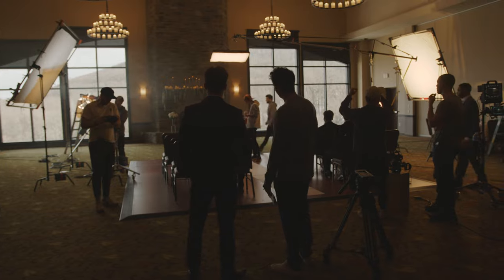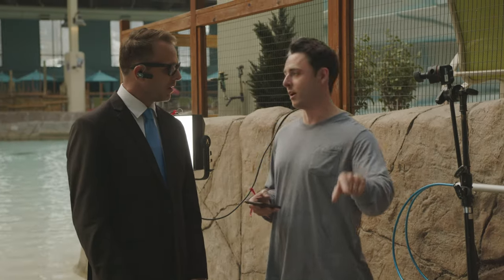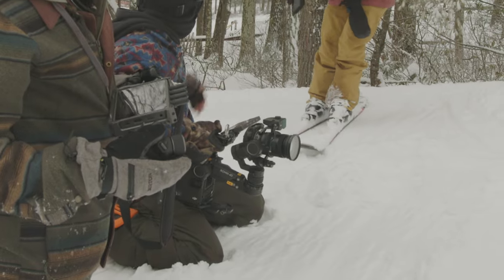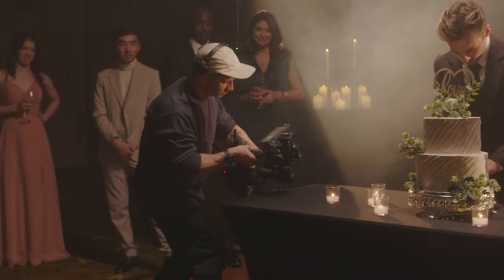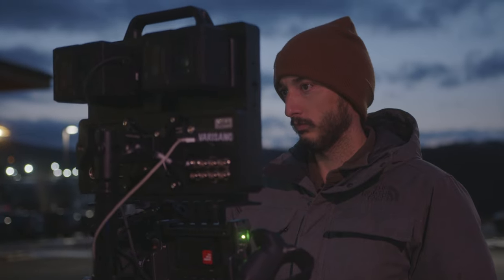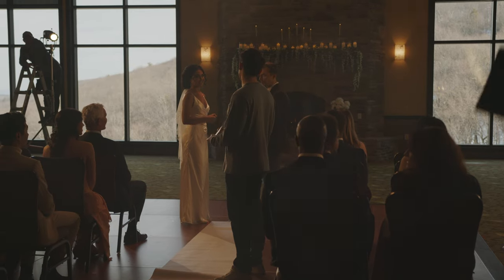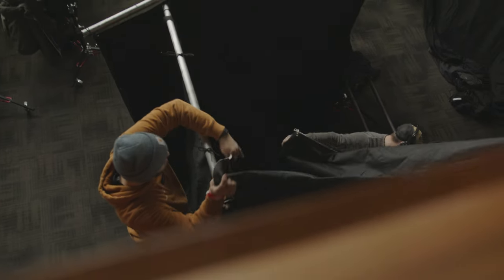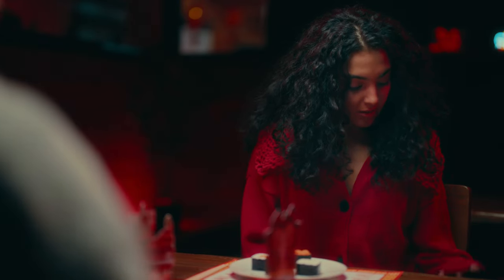Commercial Cinematography Behind the Scenes | DJI RONIN 4D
Behind The Scenes - Camelback Resort

Camera I Use
My Other Camera
SD Card
Lens I Use
Tripod I Use
Mic I Use
Light for Youtube
Best Tube Light
Best Powerful Light
Best Eye Light
On-Set Headsets
Camera Case
My Hazer
My Hard drive
My Laser

-TImestamps-
00:00- Intro
00:23- Project Overview
01:54- The Camera
04:19- Scene Breakdown (01)
08:53- Scene Breakdown (02)
13:50- Scene Breakdown (03)
15:38 - Wrap